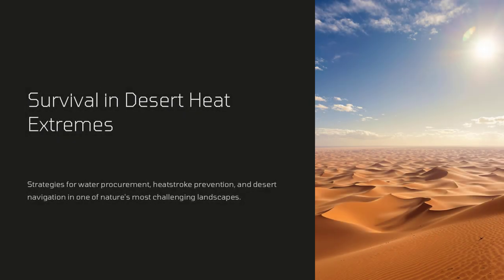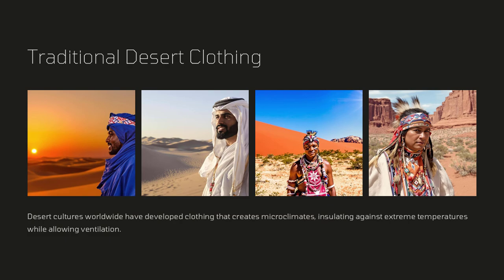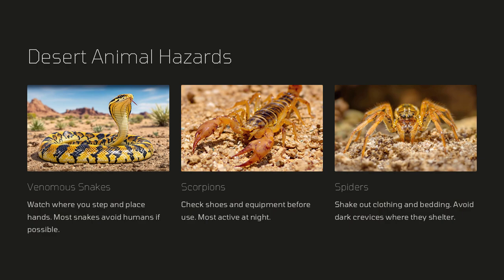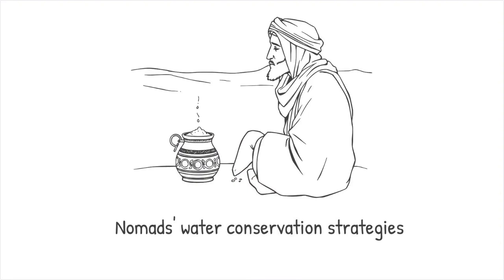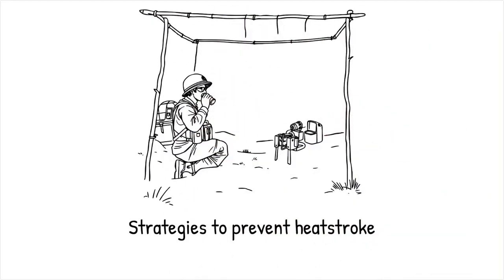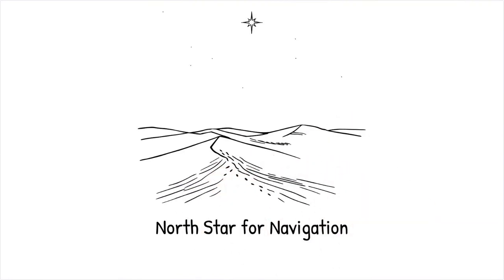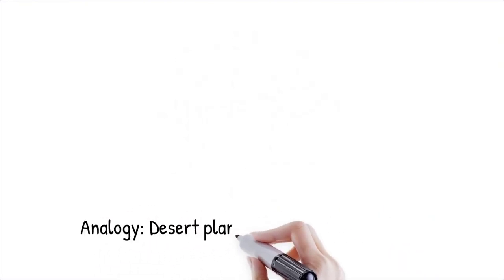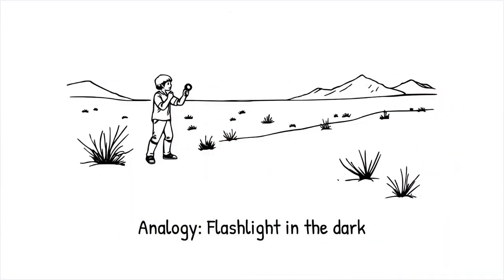Surviving Desert Heat Extremes: Science or Sheer Willpower?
Surviving in desert environments requires careful planning, scientific knowledge, and practical survival strategies. With temperatures soaring by day and plummeting at night, every decision—from finding water to preventing heat stroke—can mean the difference between life and death. Mastering hydration techniques, heat management, and navigation is crucial for enduring the extreme conditions of some of Earth’s harshest landscapes.

How to Find Water in a Desert?
🔹 Condensation Collection – Using solar stills or dew harvesters, you can extract moisture from the air, even in arid environments.
🔹 Underground Moisture & Rock Crevices – Dry riverbeds and rock formations may hold hidden pockets of water.
🔹 Following Animal Tracks – Many desert creatures instinctively know where to find underground springs or waterholes.
🔹 Edible Plants & Succulents – Some desert plants, like prickly pear cacti, store drinkable moisture, but caution is needed as some are toxic.

Preventing Heat Stroke & Overheating
🔸 Strategic Hydration – Drink small, frequent amounts even if you’re not thirsty to prevent dehydration.
🔸 Wearing the Right Clothing – Loose, light-colored long sleeves protect from sunburn and slow dehydration.
🔸 Minimizing Sun Exposure – Plan activities during early morning or late evening and seek shade during peak heat hours.
🔸 Evaporative Cooling Techniques – Wet clothing or use shaded air circulation to lower body temperature.

Navigation Strategies in Open Desert
🔹 Using the Sun & Stars – The sun rises in the East and sets in the West, while Polaris (North Star) remains fixed at night.
🔹 Observing Wind Patterns – Sand dunes align with prevailing winds, helping with orientation.
🔹 Marking a Trail – Leaving visible markers prevents walking in circles when landmarks are scarce.
🔹 Using GPS & Compasses Wisely – Technology is useful but should be backed by natural navigation skills.

Key Topics Covered in This Video:
🏜️ Finding Water When None is Visible: Using condensation traps, oases, and plant-based hydration.
🌡️ Preventing Heat Stroke & Overheating: Hydration strategies, sun protection, and clothing choices.
🧭 Navigating Without Landmarks: Using sun, stars, and wind patterns for direction.
🔥 Shelter & Temperature Regulation: Using rock formations, trenches, and emergency blankets.
🚨 Emergency Signaling: Mirrors, fire, and distress patterns for attracting rescue teams.

Context Timestamps:
00:00 - Introduction: The challenges of surviving extreme desert heat.
02:10 - Finding Water in a Waterless Landscape: Techniques for hydration.
04:45 - Preventing Heat Stroke & Conserving Energy: Avoiding fatal mistakes.
07:30 - Navigation & Shelter Building: Keeping cool and staying on course.
09:39 - Conclusion: Strategies for surviving and thriving in the desert.

Surviving in a desert is about more than endurance—it’s about strategy, science, and preparation. Could these time-tested survival techniques be the key to thriving in extreme conditions?